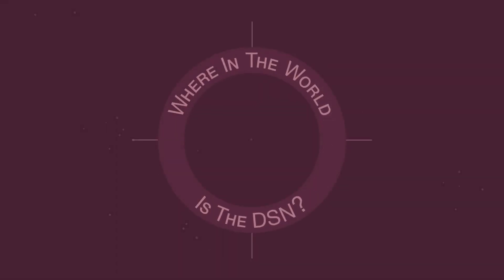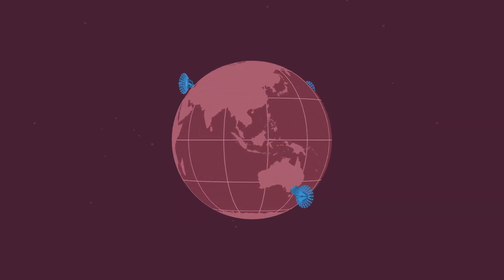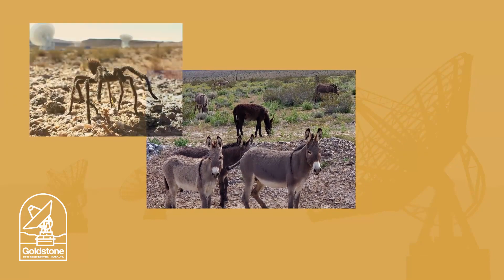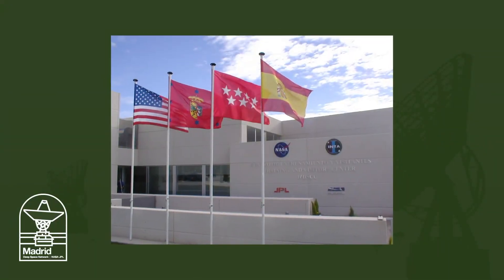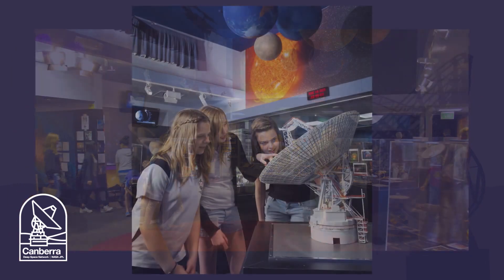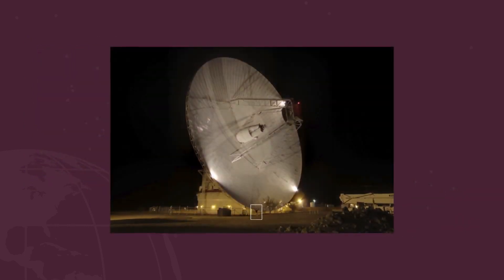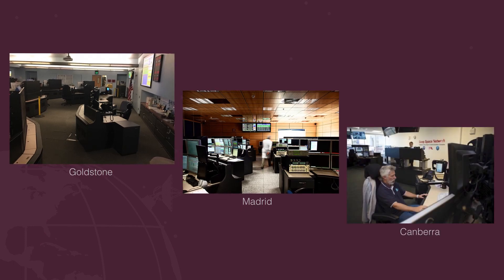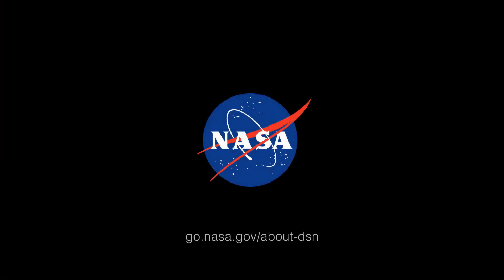Where in the World Is the DSN? A Virtual Tour of NASA’s Deep Space Communications Network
NASA has robotic explorers all over our solar system – and beyond! How do we communicate with these faraway spacecraft? With the big antennas of the Deep Space Network, or DSN! The DSN has three antenna complexes evenly spaced around the world in the United States, Spain, and Australia. Watch this virtual tour of each complex to learn more about each one!

Credit: NASA